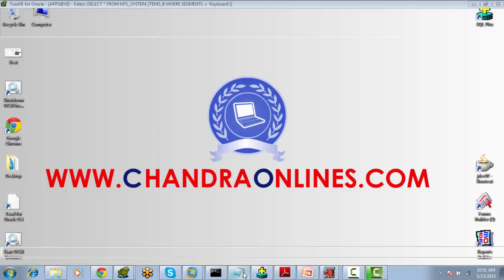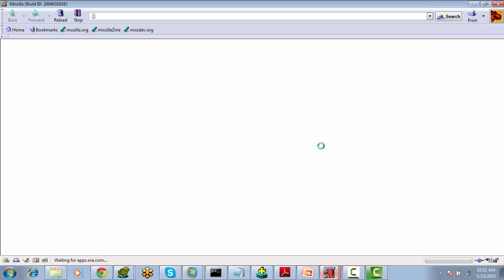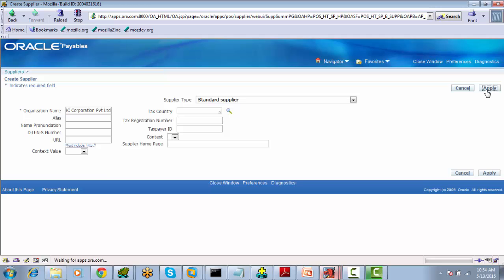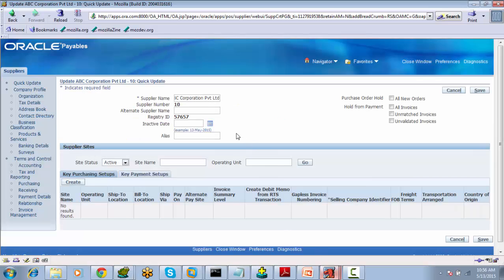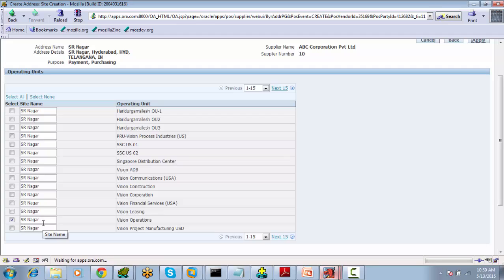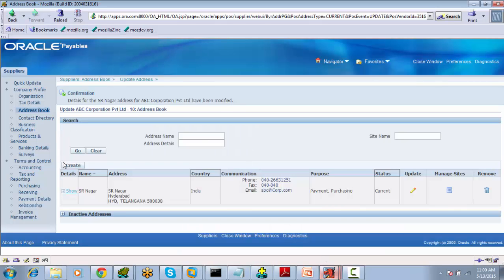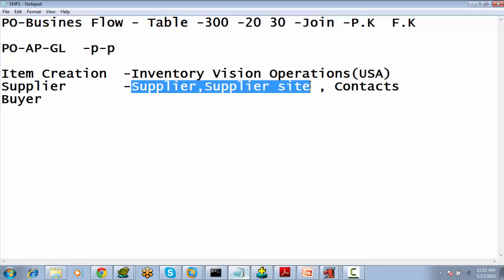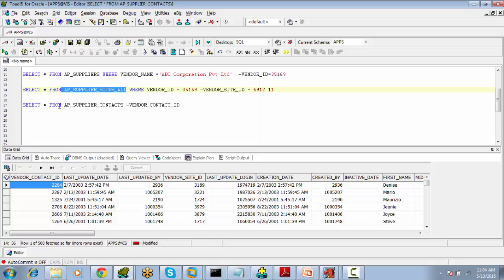Chandraonlines How To Create Supplier Site Contacts in Oracle Applications R12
For Oracle  Apps Techncical , Functional , Techno Functional

Training and Placement please contact.

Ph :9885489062